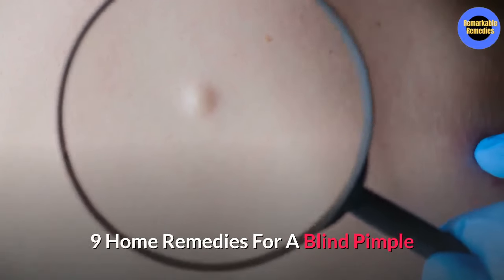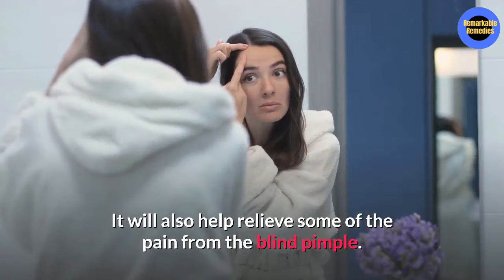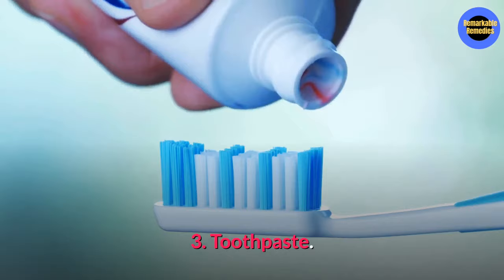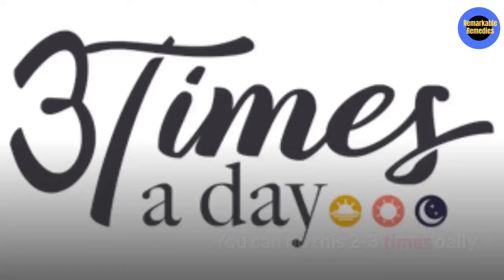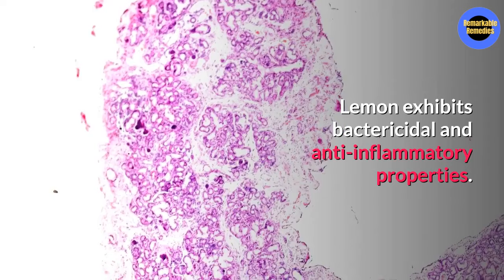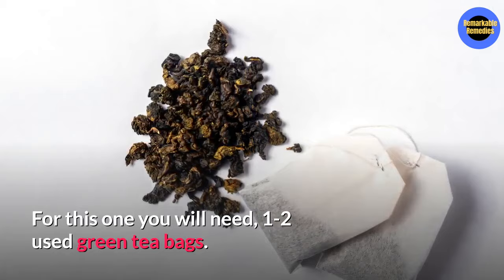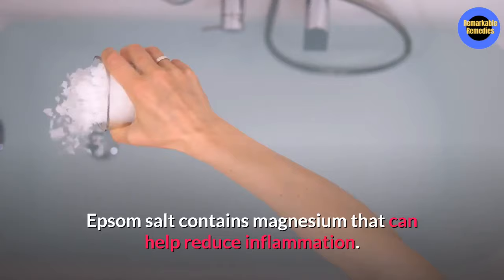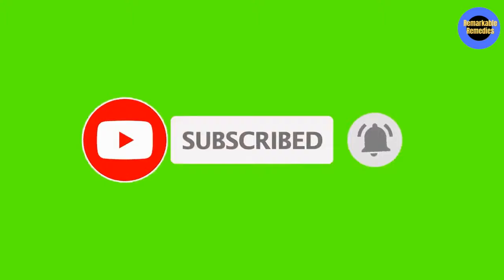9 Home Remedies For A Blind Pimple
9 Home Remedies For A Blind Pimple. Grab your Home Remedies & Cures Guide for over 100 Ailments for Free

Hey everyone Rob here from Remarkable Remedies and welcome back to the channel.

And in today’s video I will give you 9 home remedies for a blind pimple.

A blind pimple can happen almost anywhere on your nose, forehead, chin, or jaw.

It is developed underneath the skin's surface area.

It is usually deep rooted, and your normally only observe it when you run your hand over it or when it starts harming.

Blind pimples can be hard to do away with at times.

Nonetheless, a few home remedies may assist accelerate their recovery.

Here are 10 home remedies for blind pimples that will help you out.

1. Cozy Compress.

A cozy compress can assist press the blind acne to the surface area of the skin.

It can also help drain pipes the pus within the acne by opening up your skin pores.

2. Raw Honey.

Honey has antimicrobial residential or commercial properties that antagonize several skin microorganisms.

Its anti-inflammatory buildings can additionally help in reducing the inflammation in the pimple-affected area.

3. Toothpaste.

The main component of nearly all sort of tooth paste is baking soft drink or sodium bicarbonate.

The anti-inflammatory and also anti-bacterial nature of this compound might help in drying and also healing the acne much faster.

4. Aloe Vera.
Aloe vera has anti-inflammatory and healing residential or commercial properties that might help in reducing the swelling and swelling in the damaged area.

You will require some fresh aloe vera gel or store bought will certainly work as well.

5. Apple Cider Vinegar.

Apple cider vinegar exhibits antimicrobial as well as anti-inflammatory tasks.

These tasks might help fight the acne-causing microorganisms and also lower swelling.

6. Lemon Juice.

Lemon shows antiseptic and anti-inflammatory buildings.

That's what will certainly help in reducing the acne as well as prevent its reappearance.

7. Eco-friendly Tea Bags.

Environment-friendly tea polyphenols possess antimicrobial as well as anti-inflammatory residential or commercial properties that might assist in dealing with acne.

They also aid in controlling the secretion of sebum.

This may stop the blind acne from appearing.

8. Ice.

Ice cubes can decrease inflammation, swelling, and swelling.

Ice can reduce skin pores as well as lower swelling around the pimple.

9. Epsom Salt.

Epsom salt consists of magnesium that can help reduce inflammation.

It lowers acne by doing away with dust, dead skin cells, and also sebum accumulated in the pores.

Okay, well, I hope you enjoyed today's video on 9 Home Remedies For A Blind Pimple.